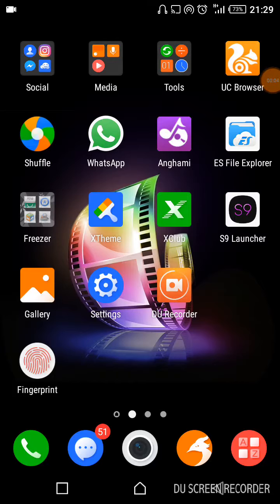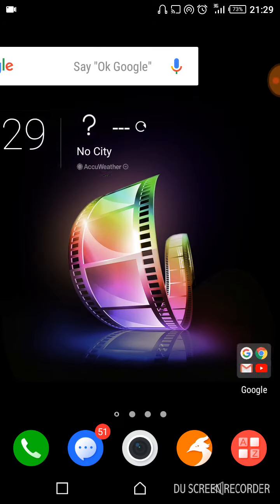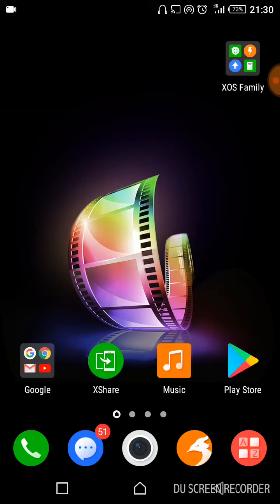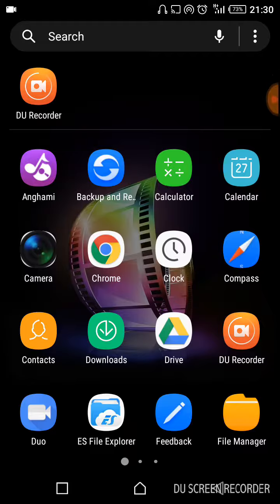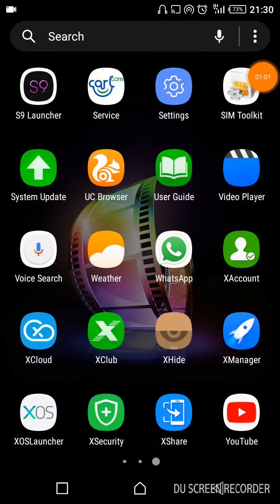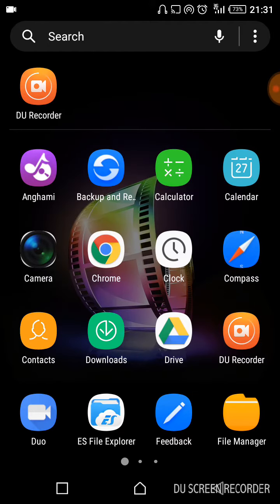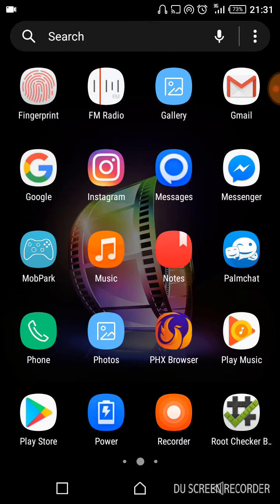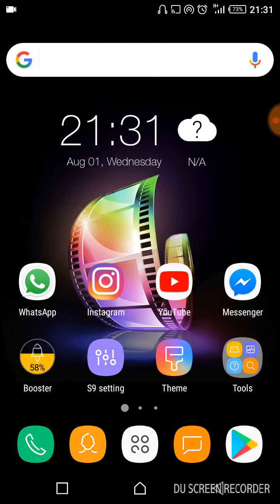get a free galaxy s9 phone